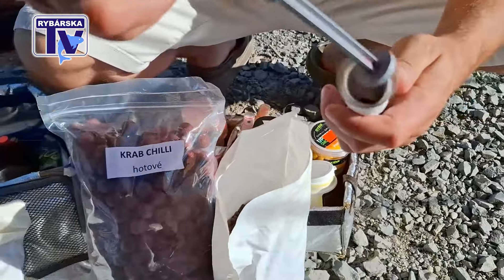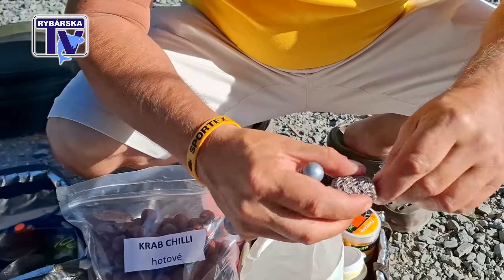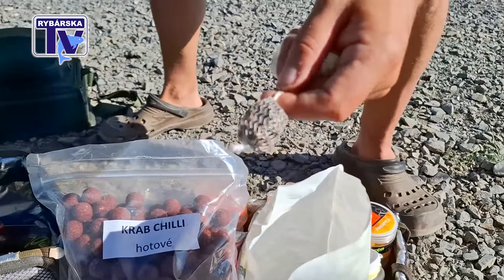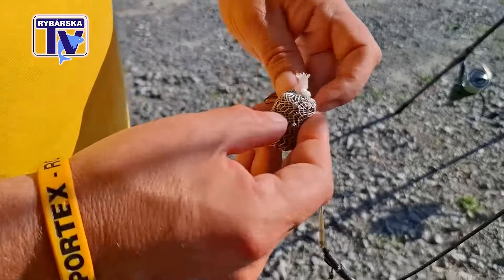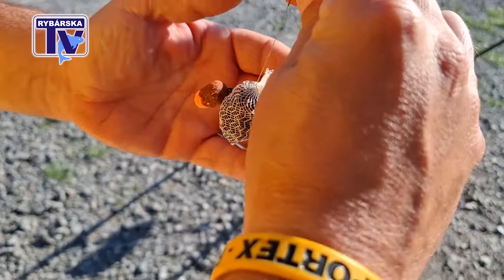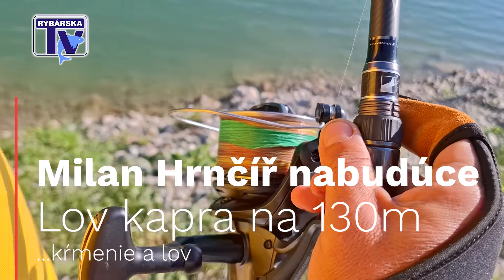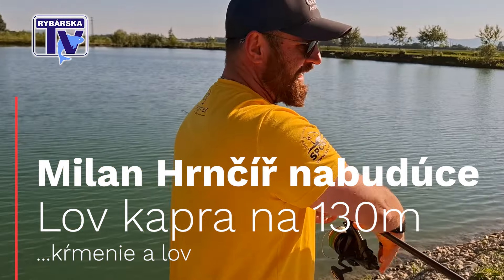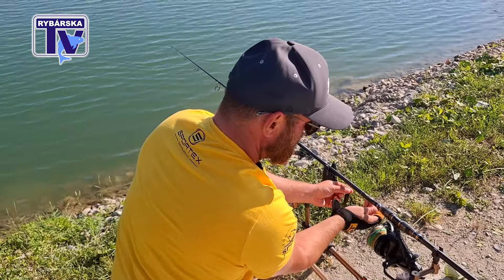Nový diel: Lov kapra na 130m (Milan Hrnčíř) -1 diel príprava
Ako sa pripraviť a vybaviť k lovu kapra na 130m. Na čo netreba zabudnúť pri takomto rybolove.